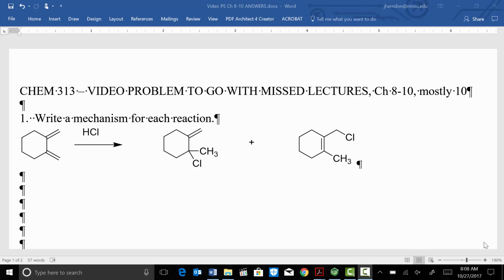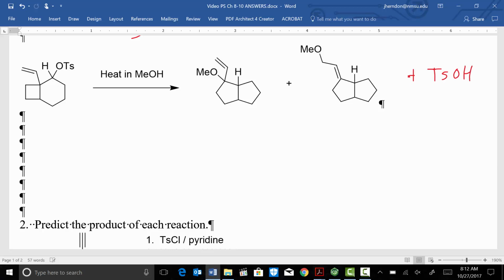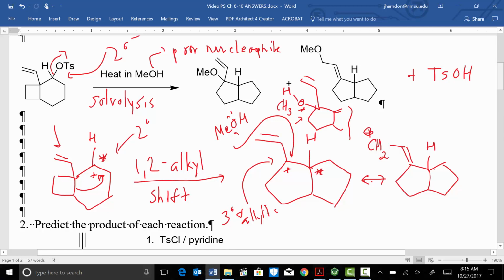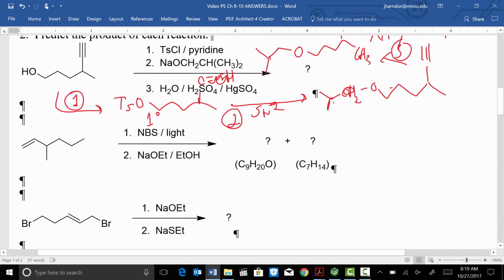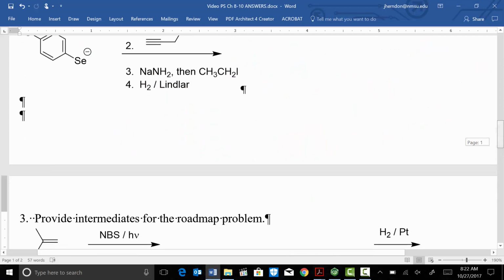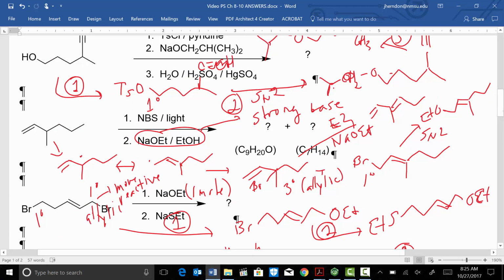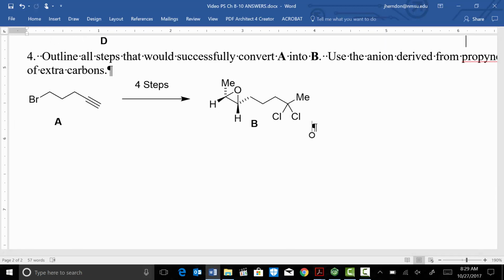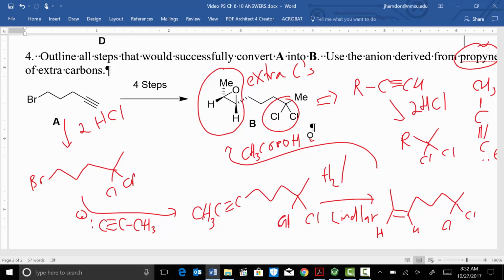Ch 8 10 PS